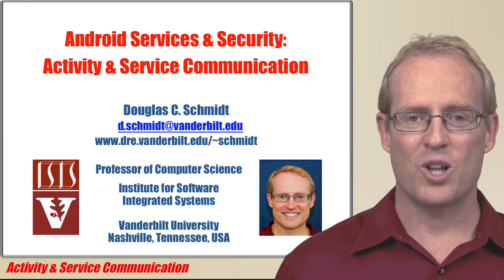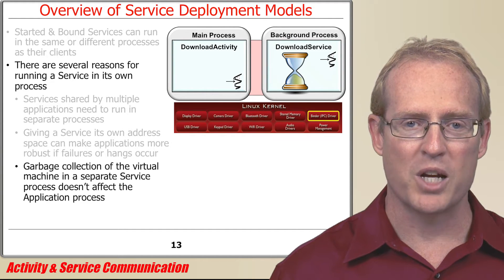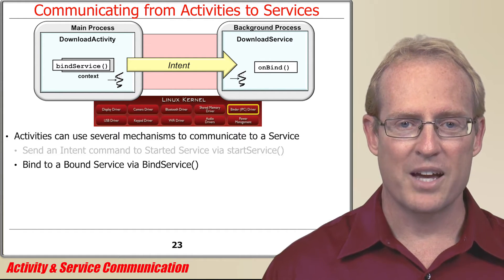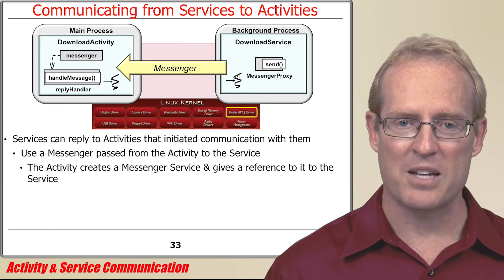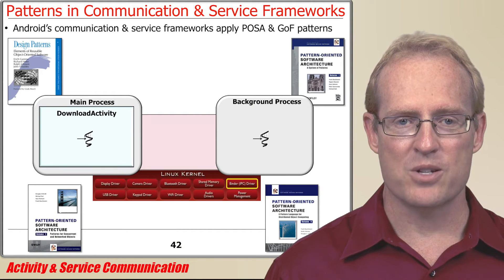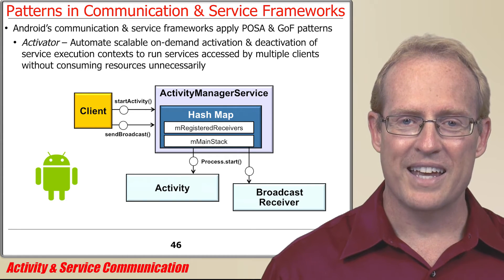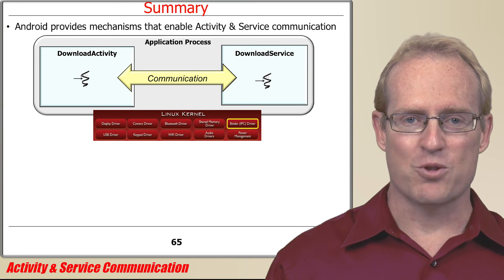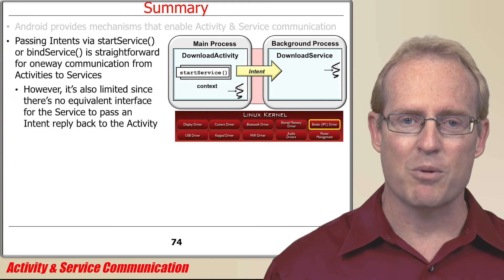Section 2: Module 1: Part 5: Activity to Service Communication